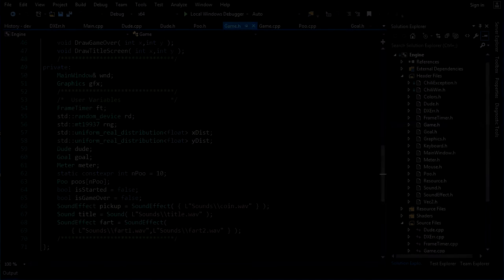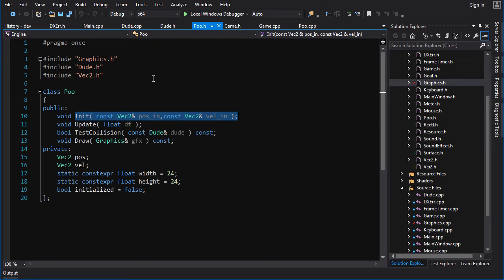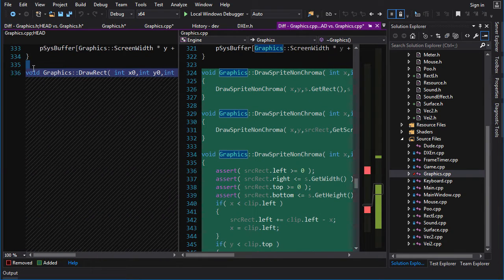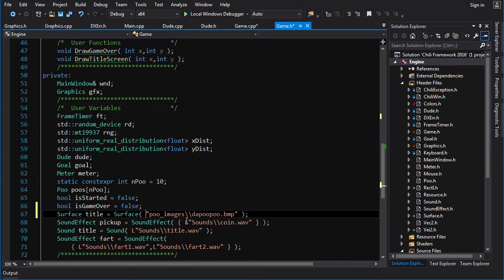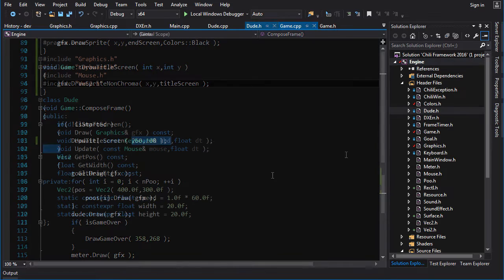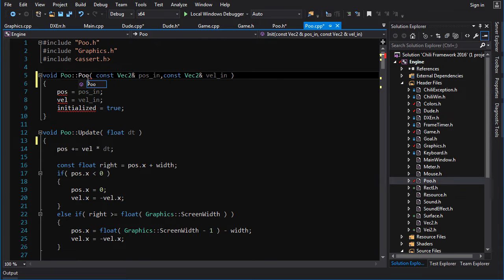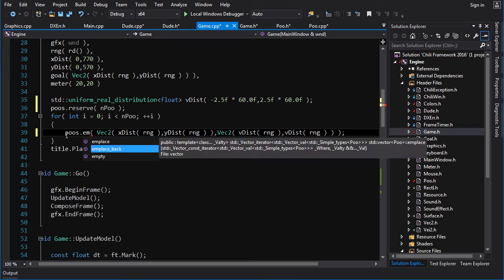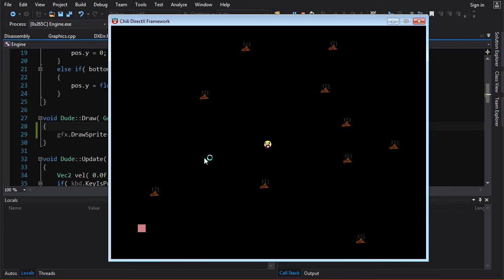|Homework 11| Intermediate C++ Game Programming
Homework solution for tutorial Intermediate 11.